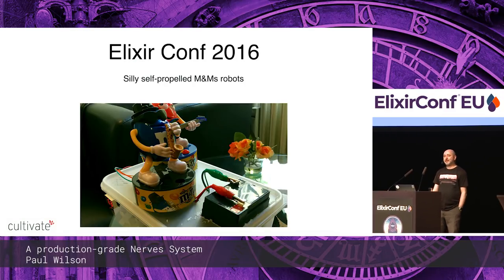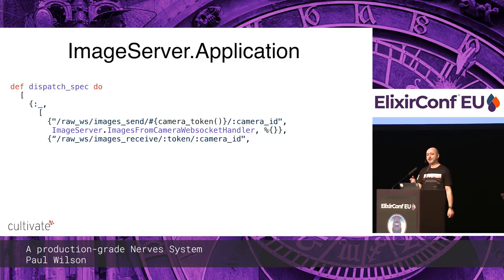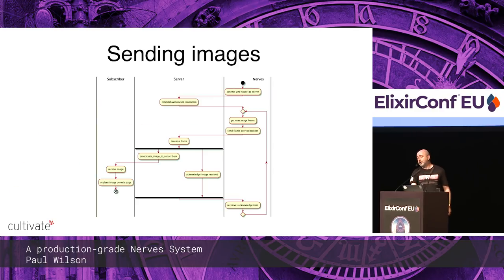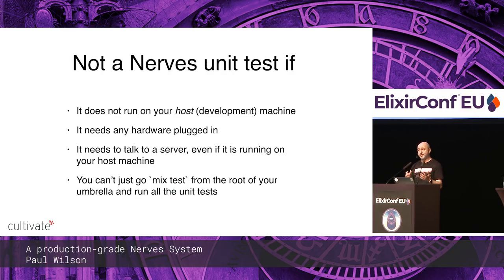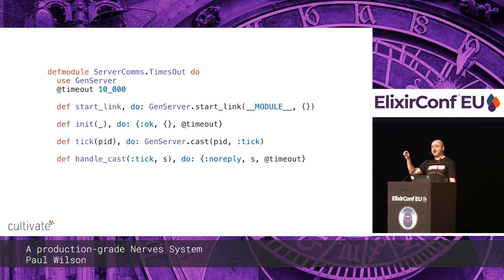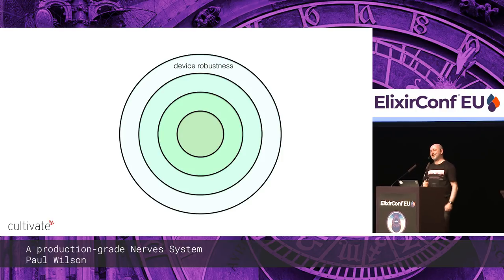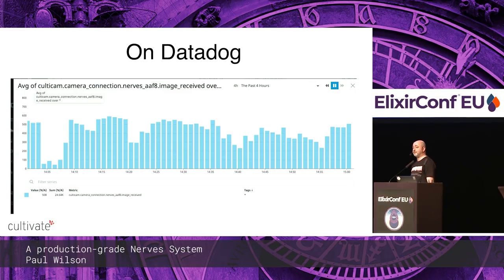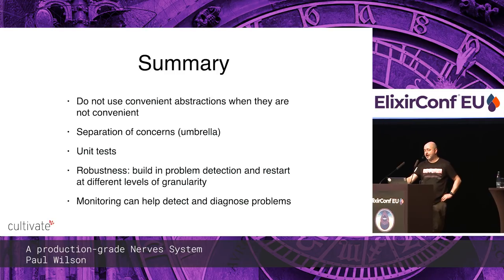Paul Wilson - A production-grade Nerves System - ElixirConf EU 2019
Paul Wilson - Programmer, speaker, founder, CEO Cultivate Software

A production-grade Nerves system

Talk in three words: Taking Nerves seriously

Abstract
Cultivate’s “Office Window System” is a view into the office for their remote employees. It consists of cameras on Pi Zeros relaying websocket-based streams through a cloud-based Phoenix server. Paul will show how they made the system: robust, secure, and performant. He will demonstrate developing and unit-testing nerves code on development hardware, using umbrella applications to separate concerns, and using OTP supervision trees to make an ultra-reliable system despite intermittent library bugs.

Objectives
To give a detailed overview of making this Nerves system, with a particular emphasis on robustness, quality, and extensibility.

Audience
This talk will be of interest to Elixir programmers who are interested in how to take Nerves beyond toy applications.

The speaker
Paul is a coder with over 20 years experience, including working with C, C++, Visual Basic, Java, Ruby, and Elixir. Paul has spoken at various conferences including RubyConf, Elixir Conf EU, The Naked Agilist, Agile Scotland, XP Conf.

While Paul is now CEO of Cultivate Software, he still codes and is overly proud of the small contributions he has made to Elixir Core, Nerves, and Phoenix.

Mail: info at elixirconfeu